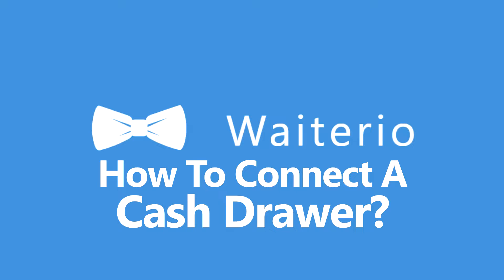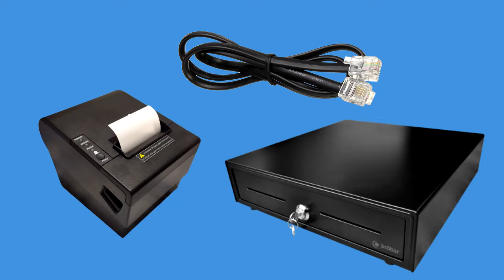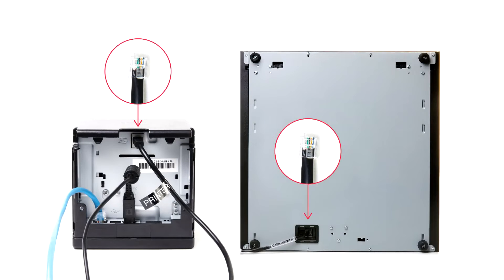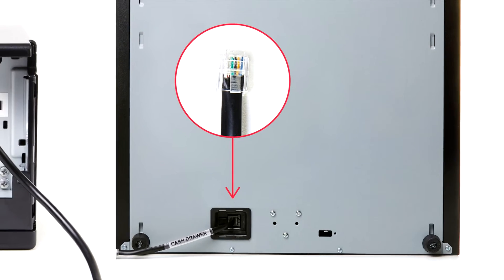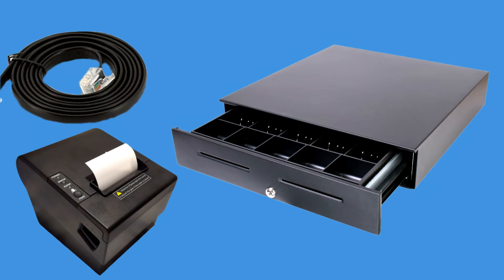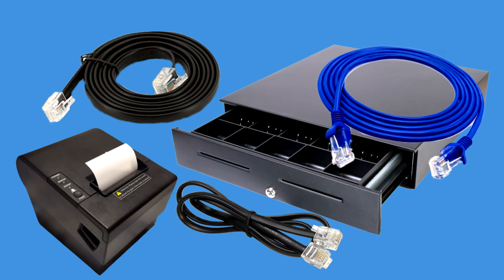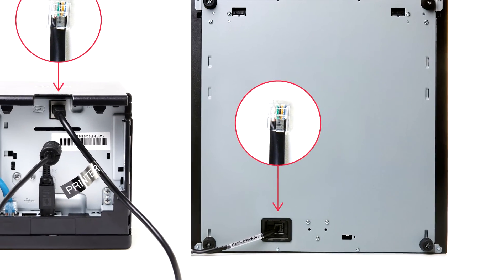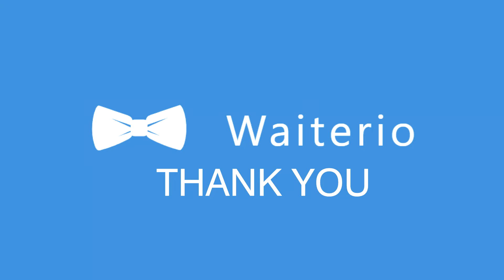How To Connect A Cash Drawer To A Thermal Printer?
Waiterio is a user-friendly application to make it easier for waitstaff to take orders.
Waiterio is the fastest way to handle restaurants' orders.
Waiterio makes the life of waiters and cooks easier. Orders of customers can be taken in seconds. The kitchen receive the orders as soon as the waiters take them. The app is recommended for any waiter and cook who doesn't want to fumble around with pen and paper.
Waiterio is an affordable and easy-to-use Point of Sale (POS). It's perfect for every restaurant, bar, pub, pizzeria and other business in the food industry.